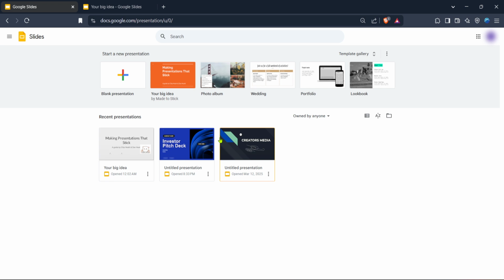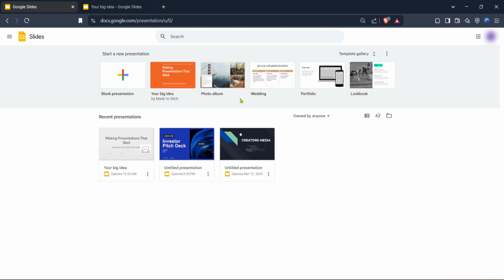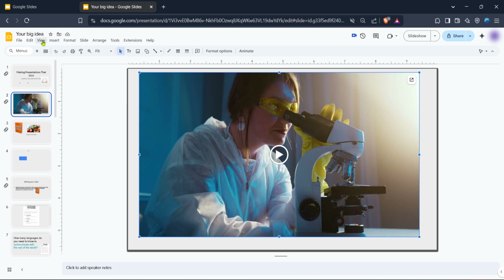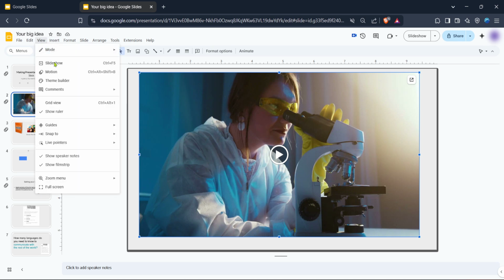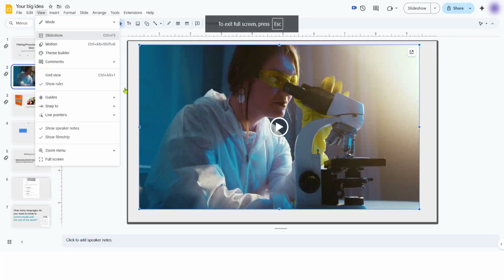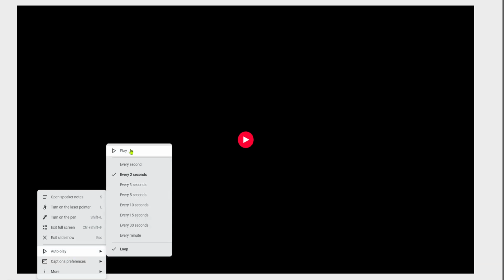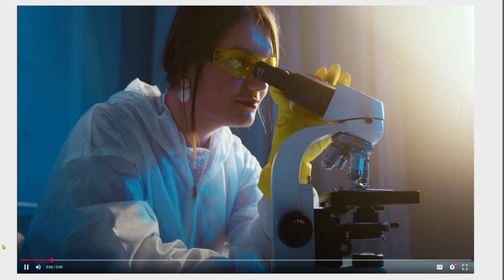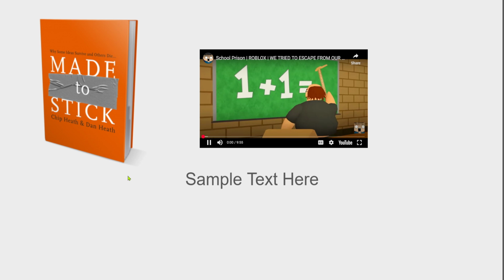How to Loop Videos in Google Slides (Full 2025 Guide)